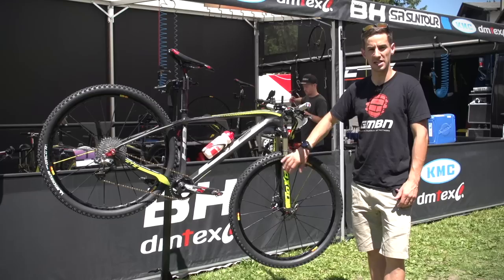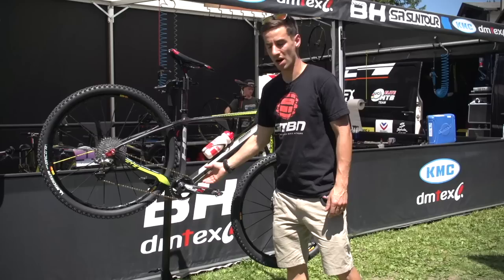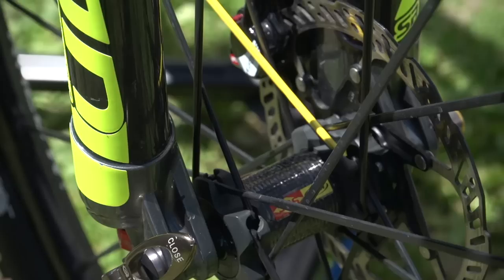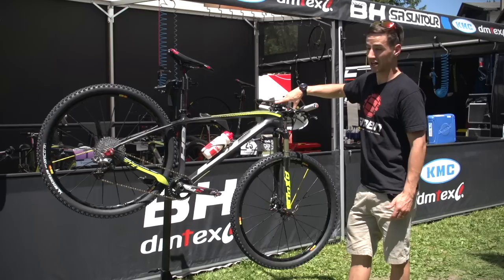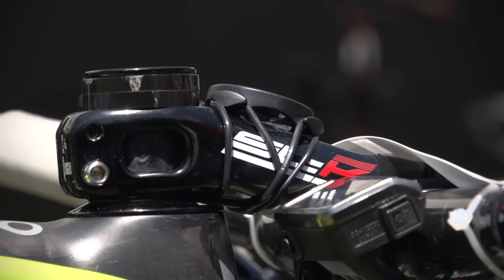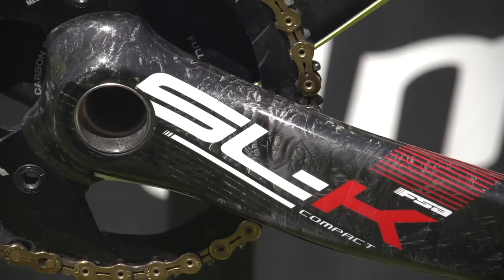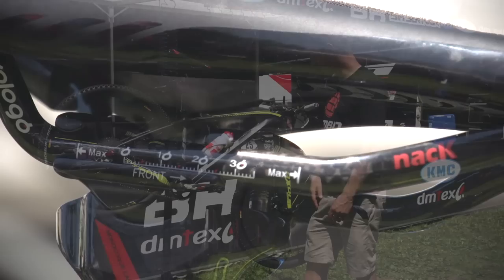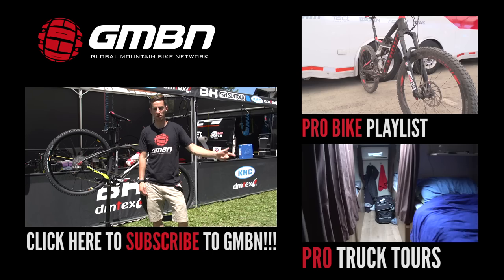Maxime Marotte's BH Ultimate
Let's have a look at Maxime Marotte's BH Ultimate XC World Cup race bike.

This superlight carbon xc race bike features a SR Suntour fork that have very trick carbon fibre crown and lowers, Shimano XTR Di2 gears with a 1x 11 setup and FSA K Force brakes with carbon levers.